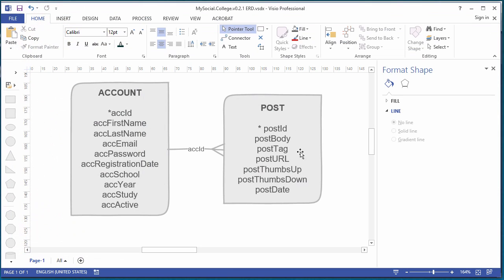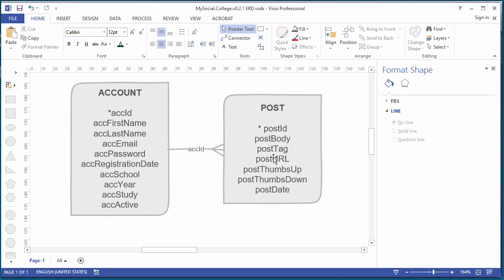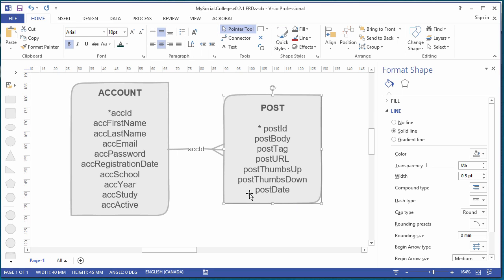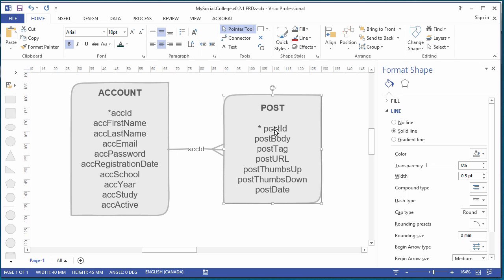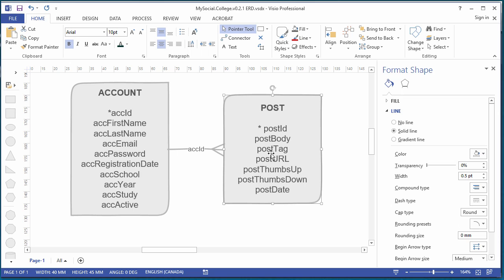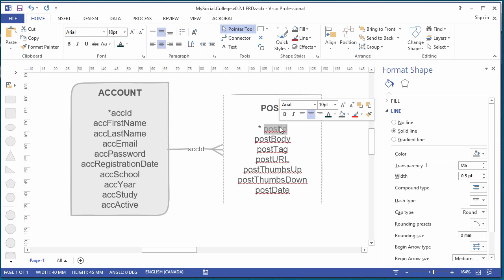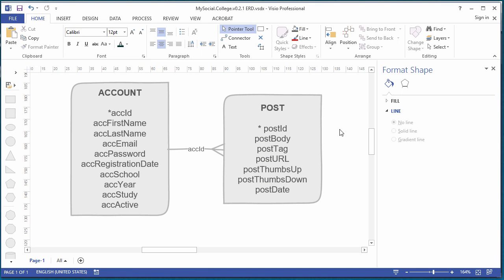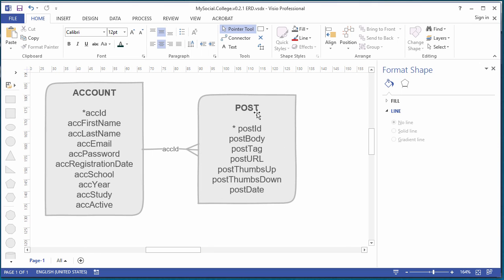POST table explanation